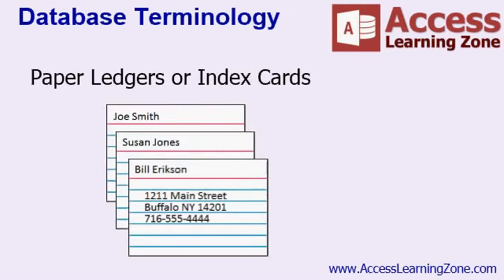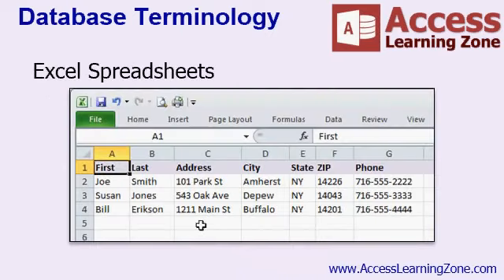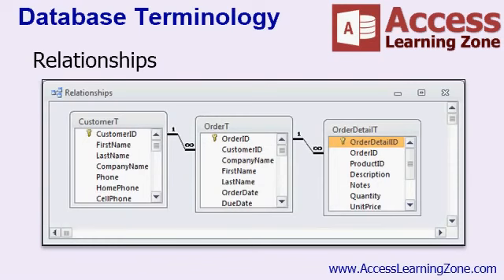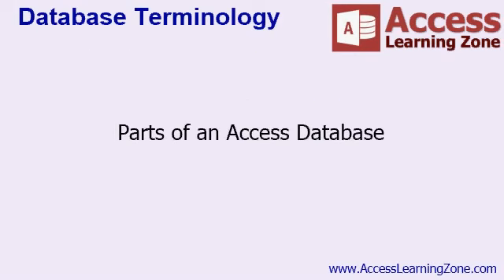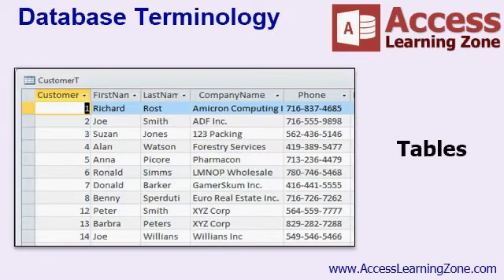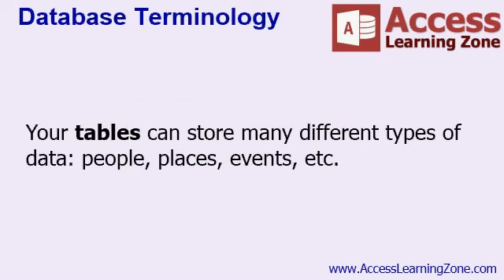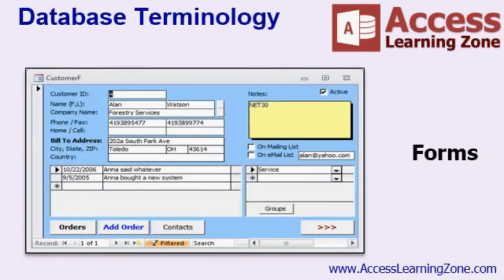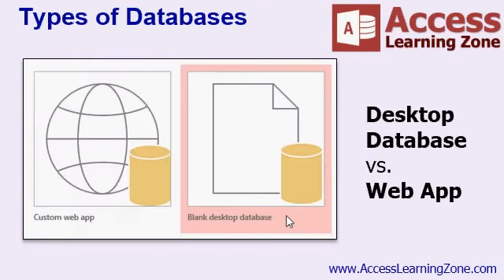Almas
How to learn excel in 30 minute